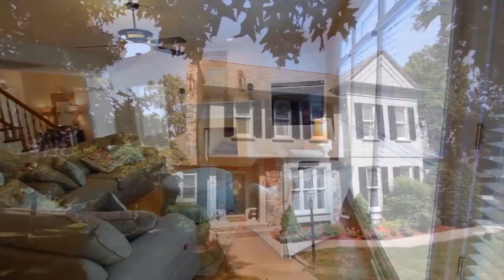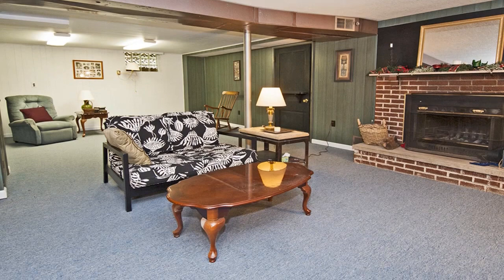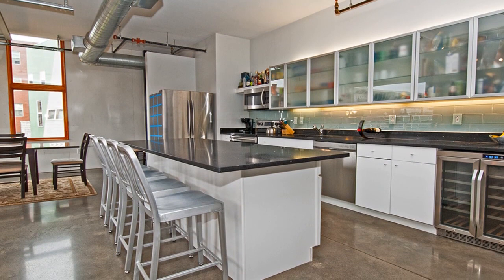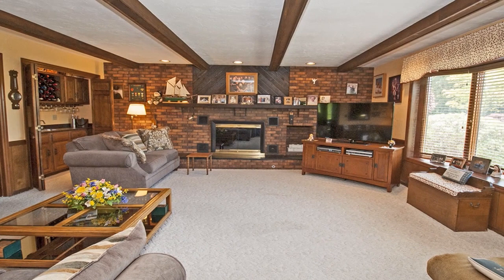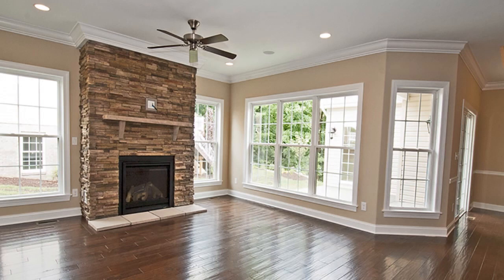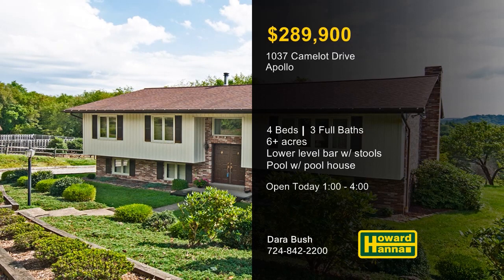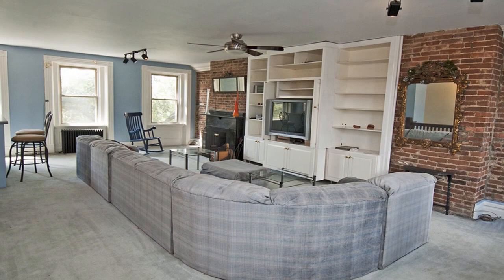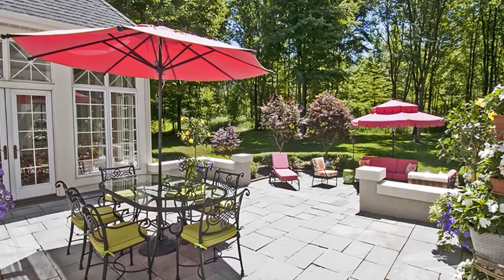The Howard Hanna Showcase of Homes Pittsburgh 8-28-2016